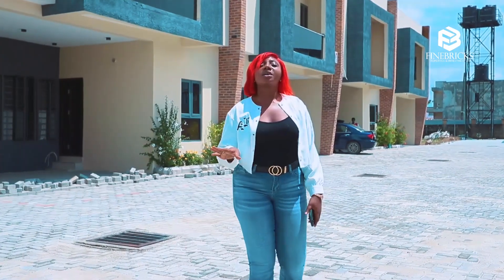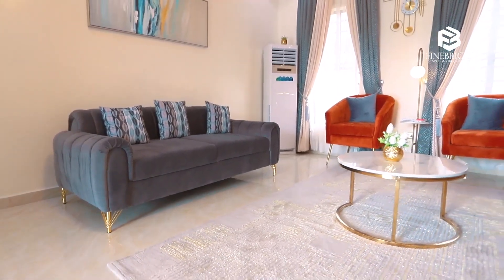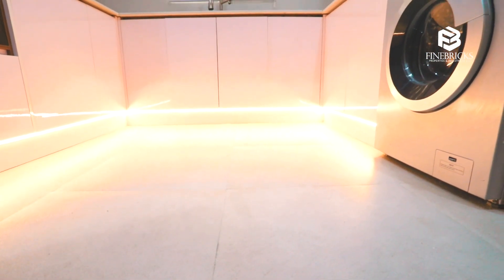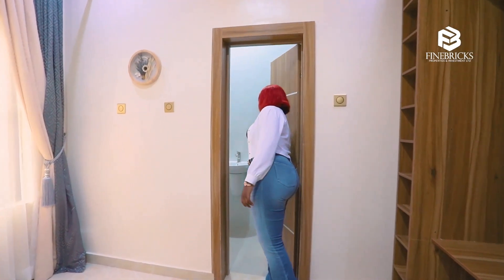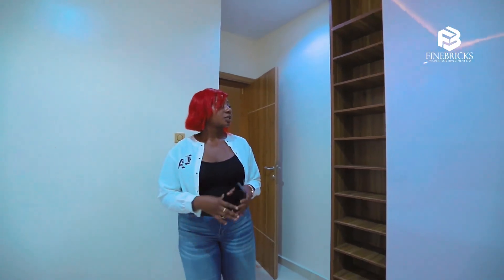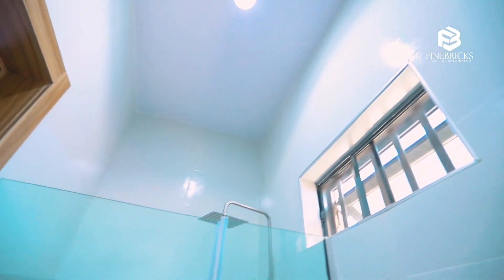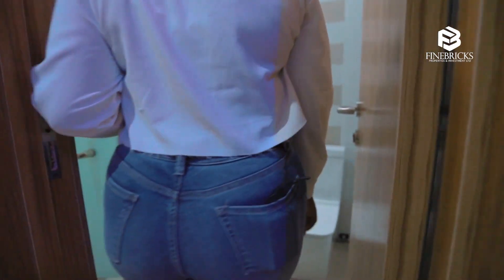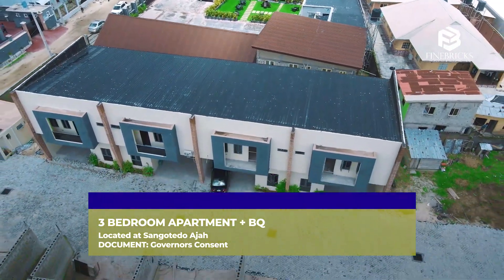Home Tour with Gina ~ Sherwood Court Estate (63Million Naira) Homes